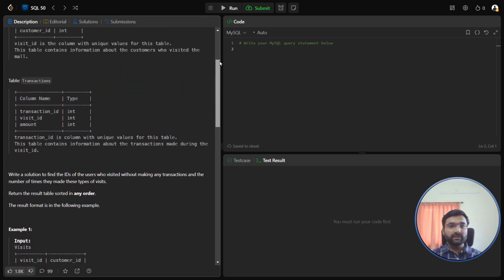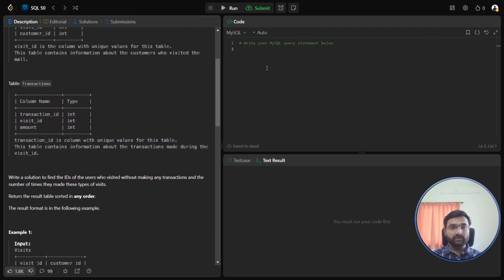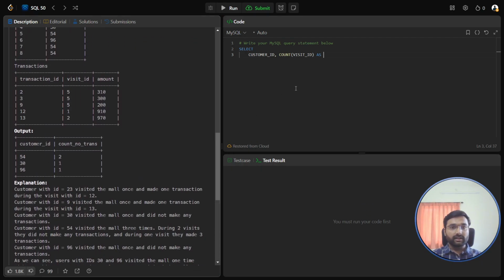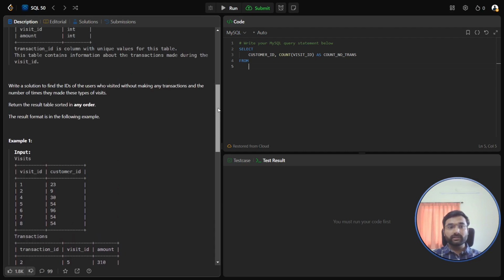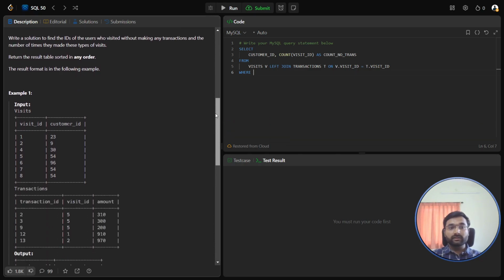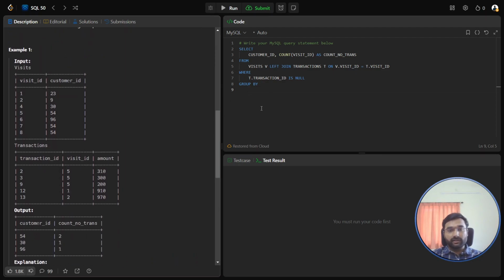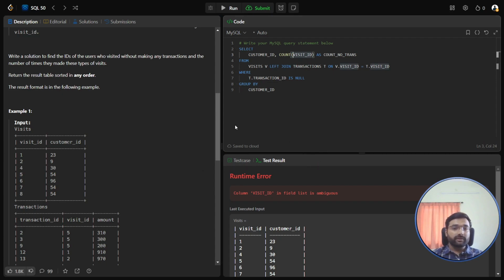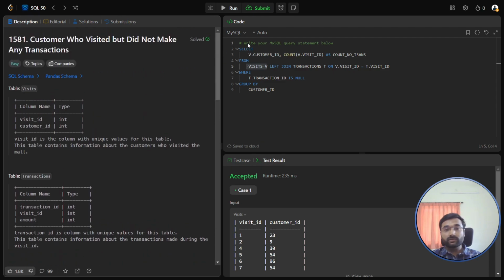LeetCode: 8. Customer Who Visited but Did Not Make Any Transactions | SQL 50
Welcome to another SQL problem-solving session with LeetCode! In this video, we dive into problem 8: "Customer Who Visited but Did Not Make Any Transactions."